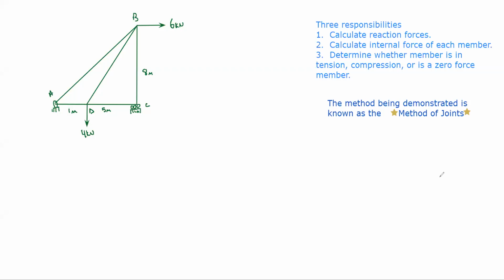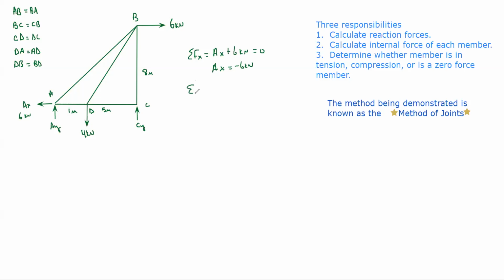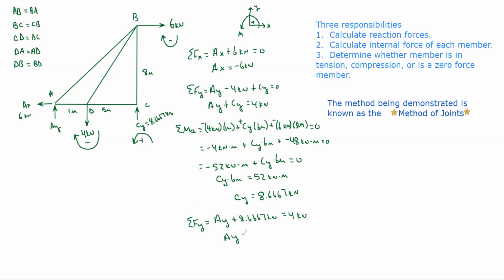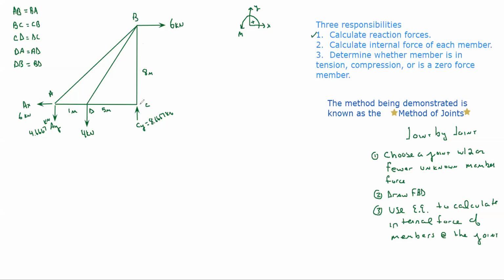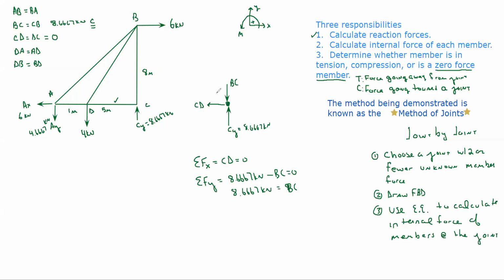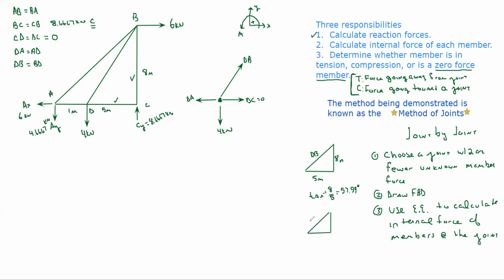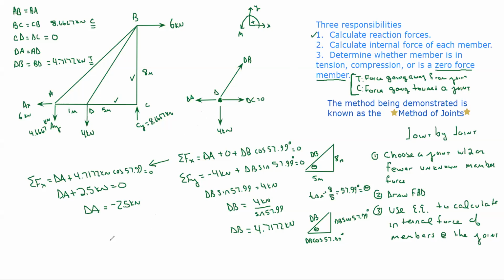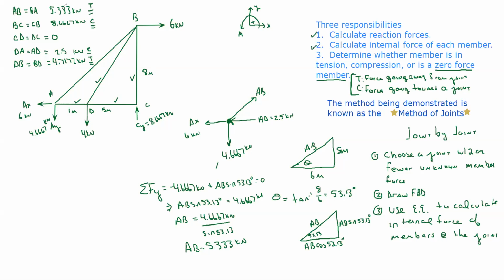Method of Joints Example 1